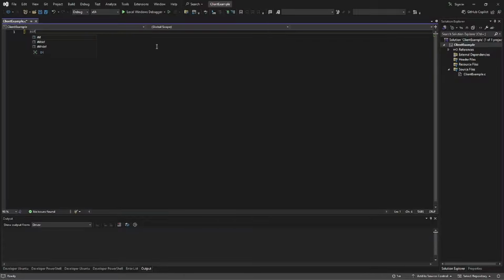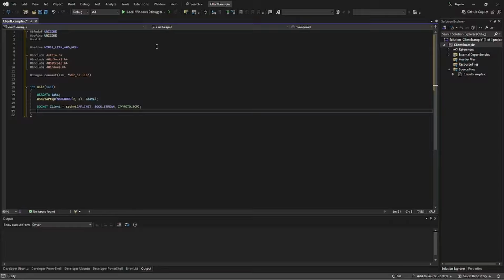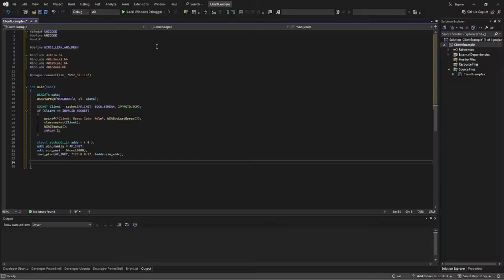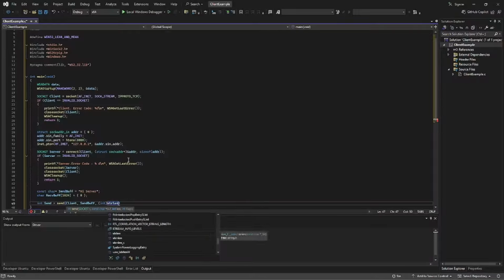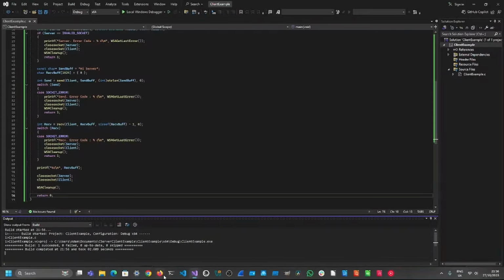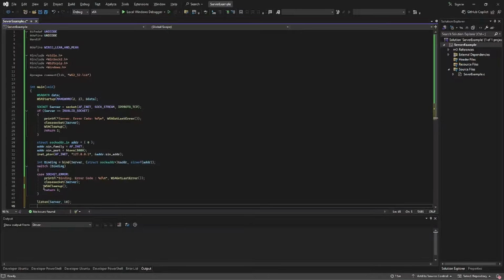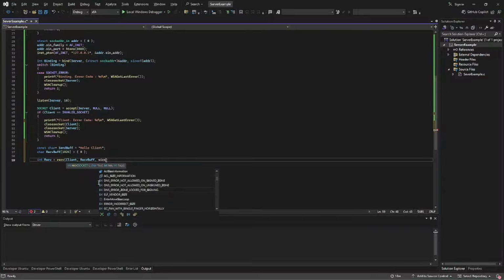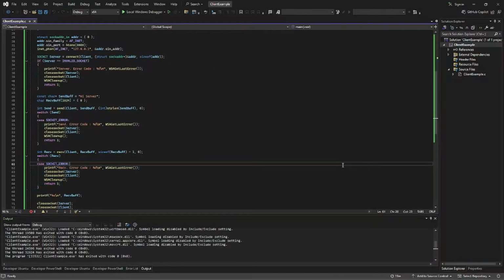Writing a Client and Server WinSock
Hello. In this video, we will be writing a Client in C as well as a Server in C. This is unfortunatly on Windows Only. I do suggest you use Microsoft Visual Studio (Not Visual Studio Code). This is because it has way more support than something like msys2 and less compiler battling.

Prerequisites aka Requirements:
Windows: 10 or 11
A C Compiler: MSVC, Clang or GCC